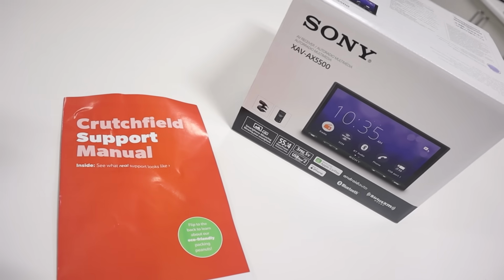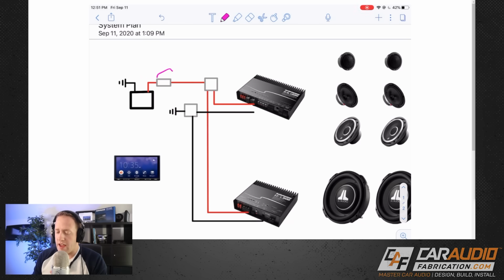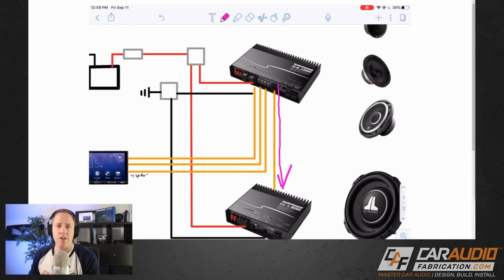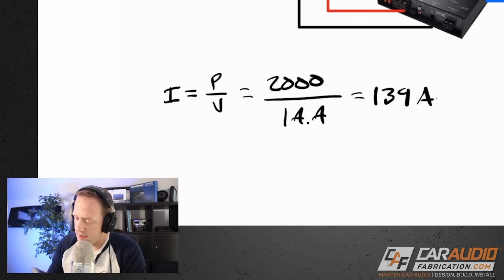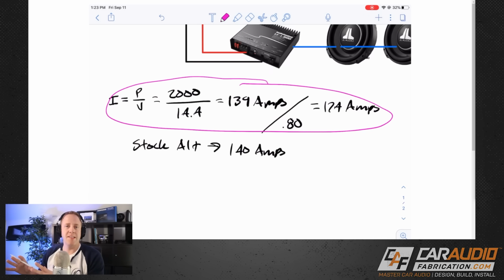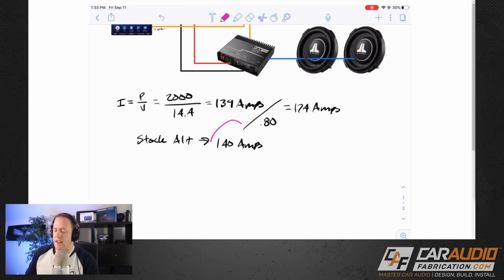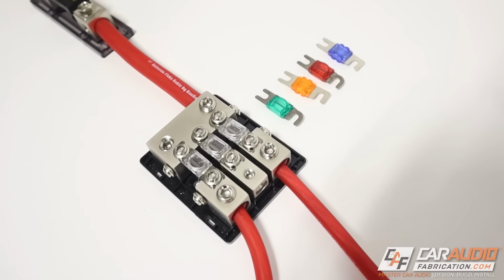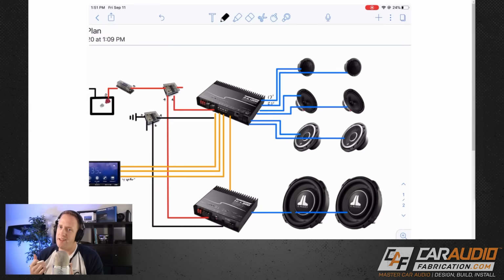How to plan FULL ELECTRICAL for TWO AMPLIFIER CAR AUDIO SYSTEM!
What wire size do we need for our amplifiers? How much do we need? Do we need power distribution blocks? In this video we go through the planning process for the upcoming Jetta build which will feature two amplifiers, six speakers, two subwoofers and an aftermarket head unit.

🔨 For compact and easy to use wiring distribution blocks be sure to visit show sponsor KnuKonceptz!
✔️ KnuKonceptz distro blocks on Amazon